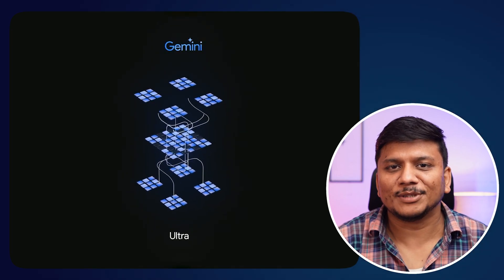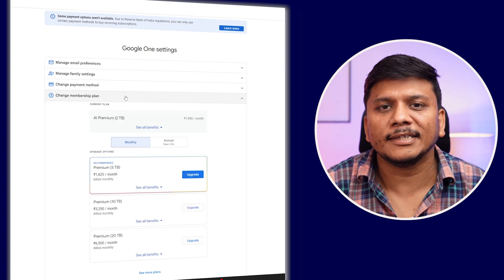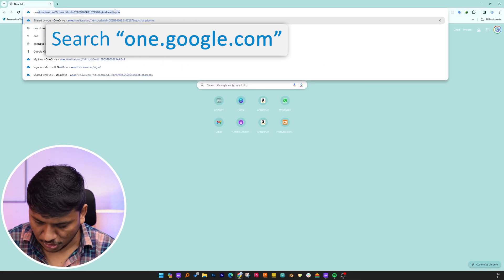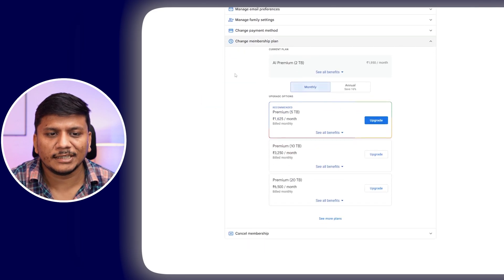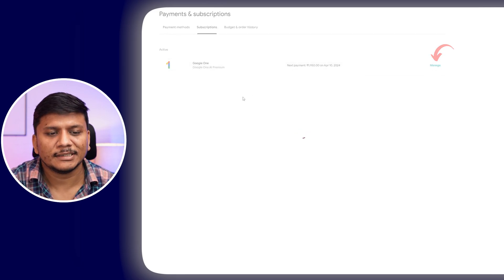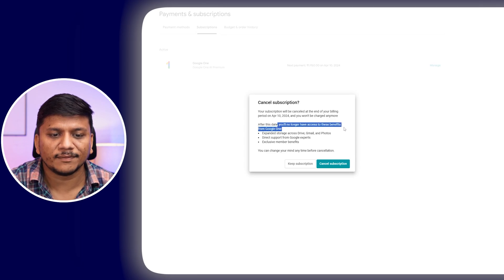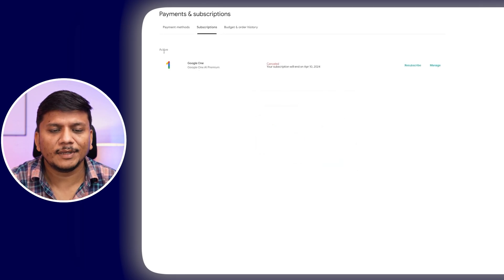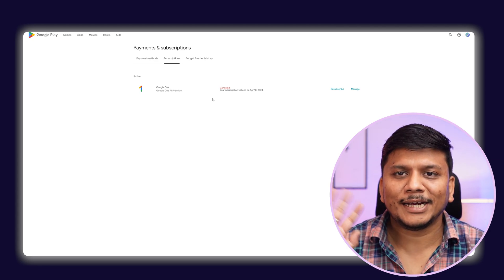Cancel Your Gemini Pro Subscription Before Renewal - From Start to Finish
Are you looking to cancel your Gemini Pro subscription before the next renewal date? You've come to the right place! This comprehensive guide walks you through every step of the cancellation process, ensuring you can navigate the Gemini platform with ease and avoid any unnecessary charges. Whether you're reevaluating your investment strategies or simply taking a break, we've got you covered from start to finish.

🔗Visit for, Cancel Your Gemini Pro Subscription Before Renewal - From Start to Finish

📌Timestamps📌
00:00 - Introduction to Cancelling Gemini Pro Subscription
00:36 - Step-by-Step Cancellation Process
01:23 - Confirming Your Cancellation
02:23 - Final Thought & Warp-Up